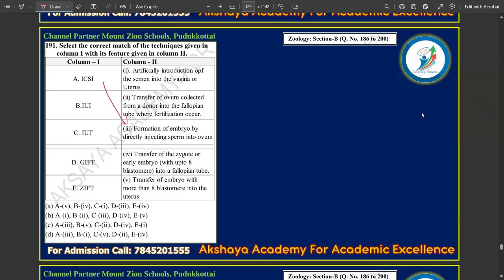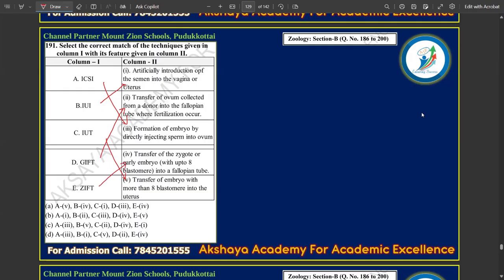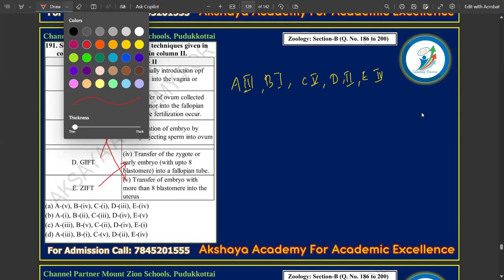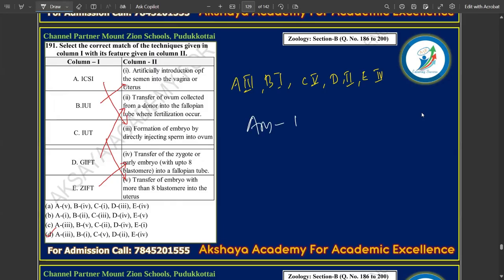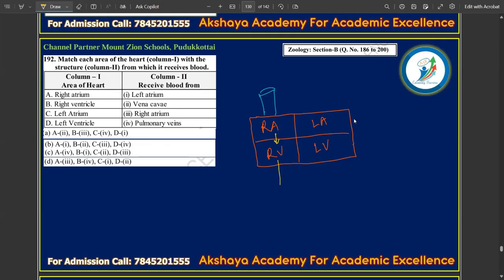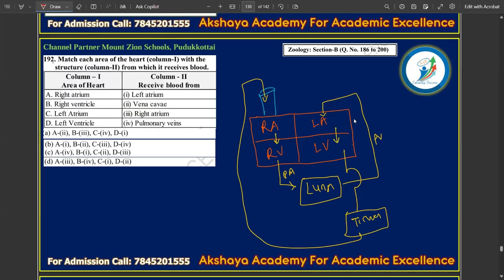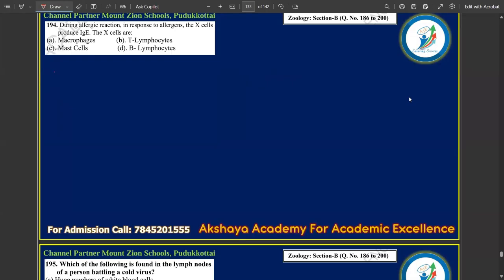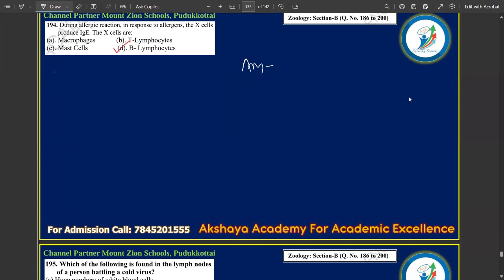Biology Q.191- Q.195. (NEET MODEL EXAM 2025, Pudukkottai)